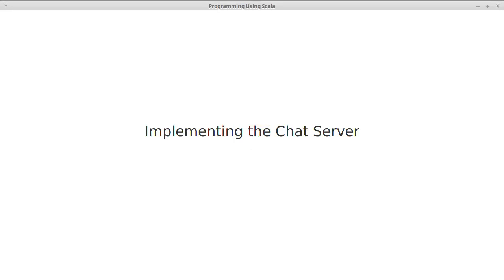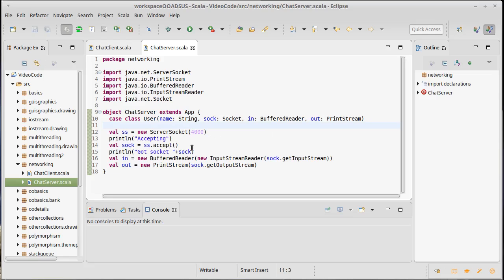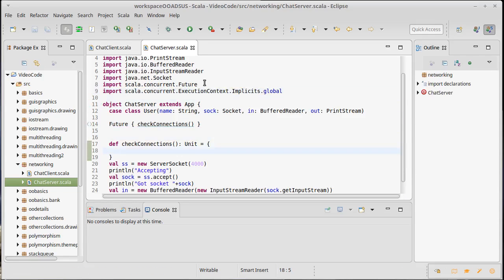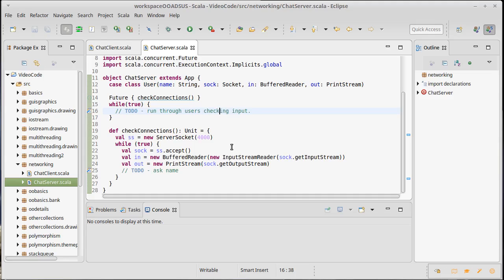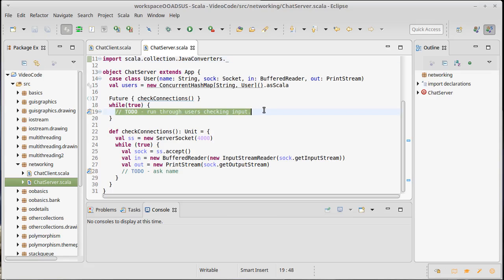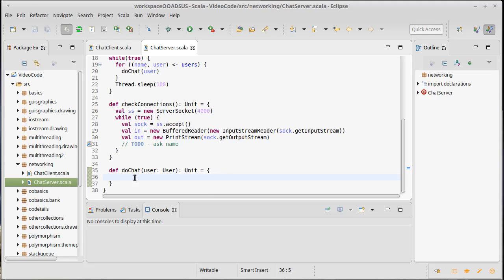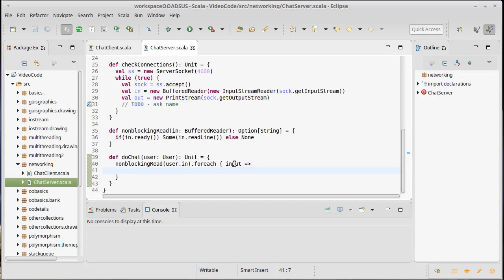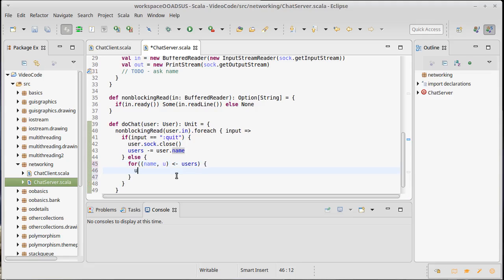Implementing the Chat Server (using Scala)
This video begins the implementation of our chat server.